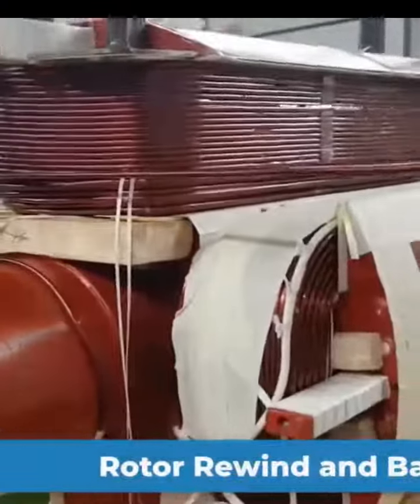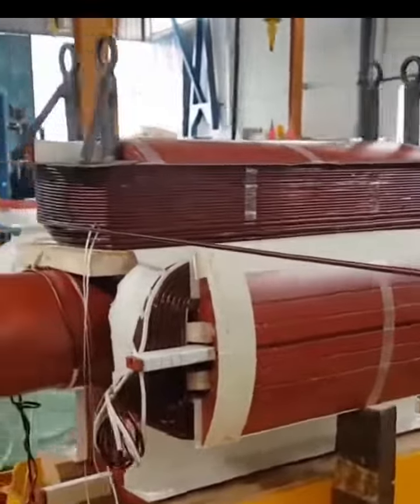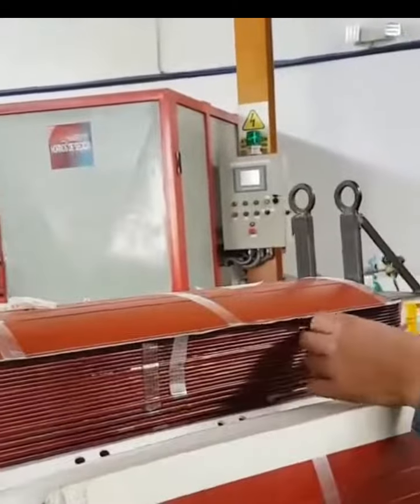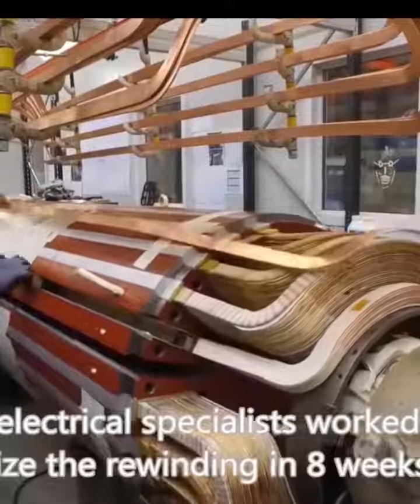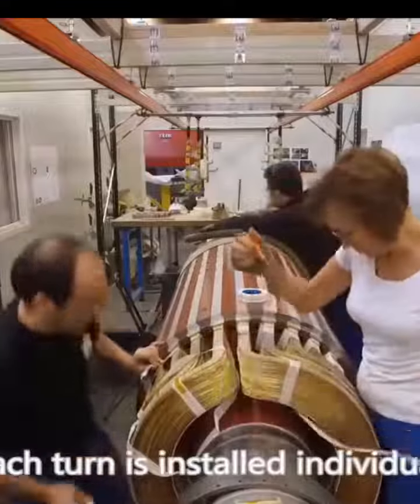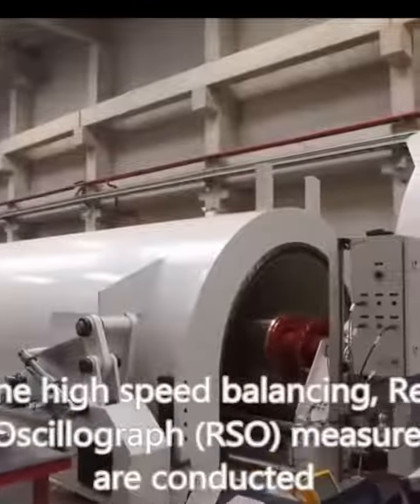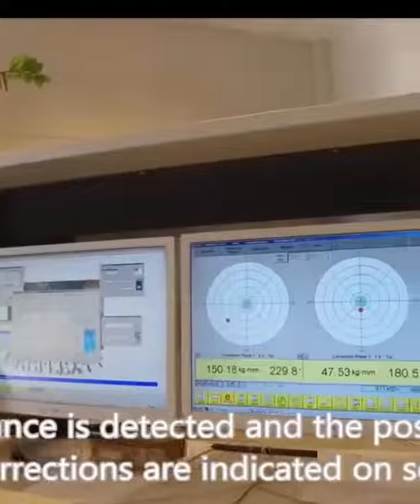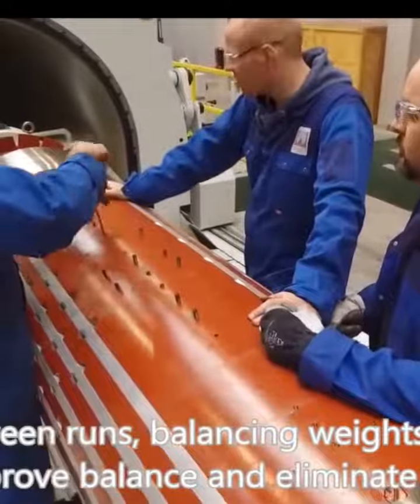Motor windingGIANT MOTOR. Automatic Electric AC Motor Assembly Line_parts-6